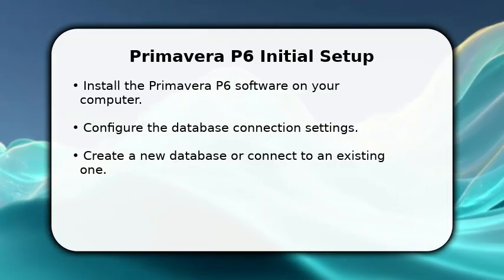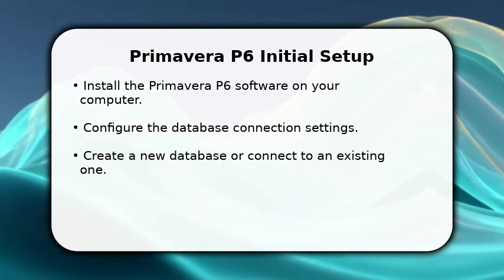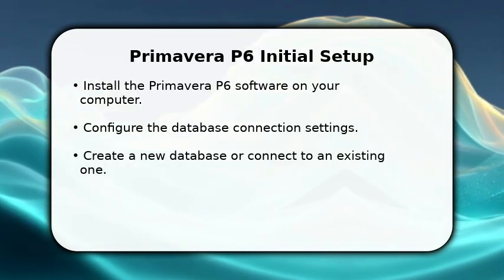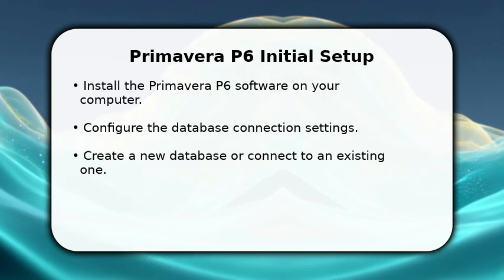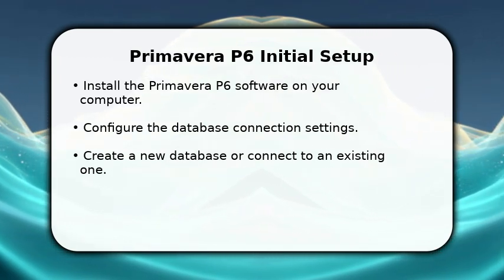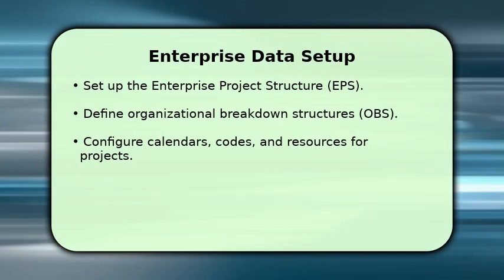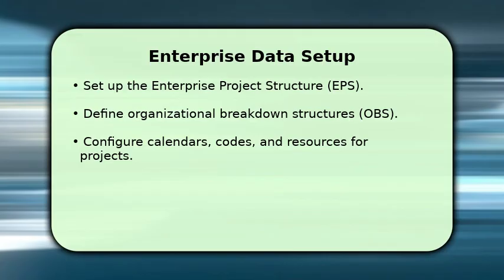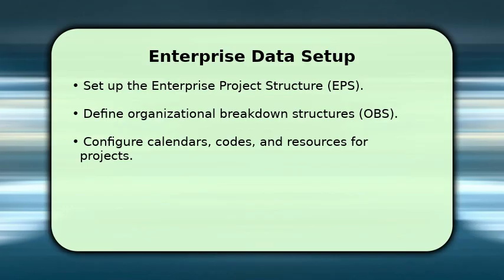How to Setup Primavera P6 (The Only Way)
In this video, we will walk you through the step-by-step process of setting up Primavera P6. This includes creating a new project, defining project settings, and configuring user permissions. Whether you're a seasoned project manager or just starting out with P6, this tutorial will provide you with the knowledge you need to get started quickly and efficiently.

Primavera P6 setup, project management software, P6 configuration, project settings, user permissions, project management tutorial, P6 installation, project planning, resource allocation